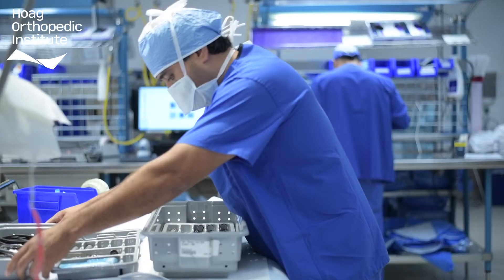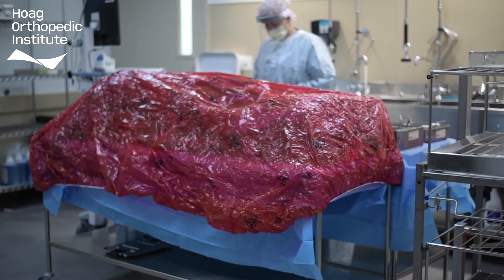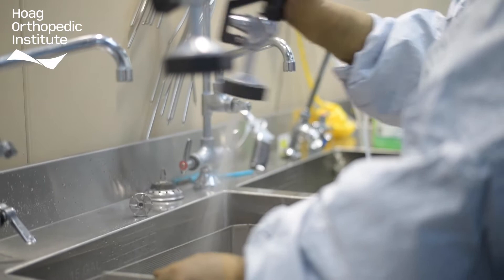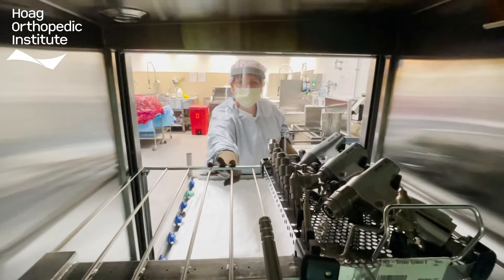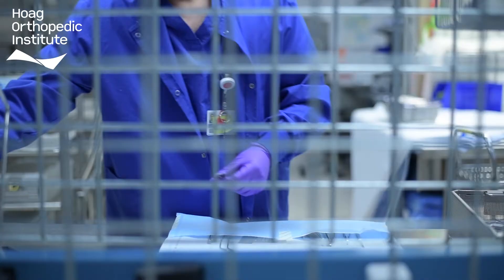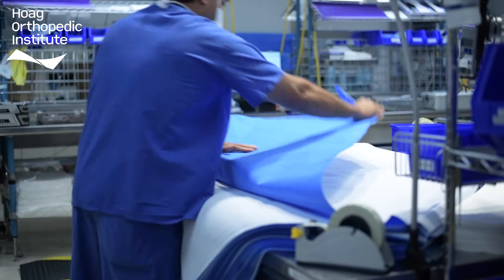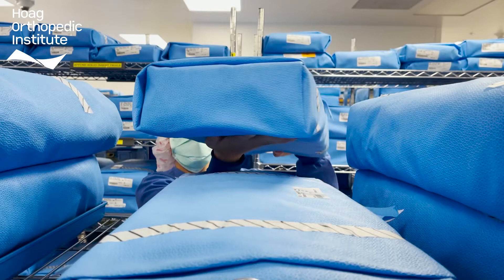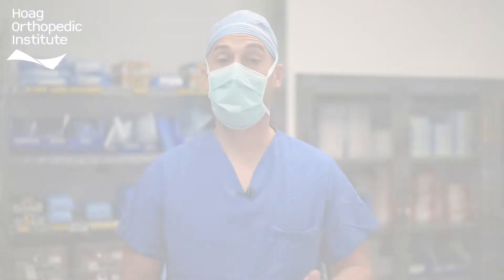Sterile Processing Department at Hoag Orthopedic Institute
Learn about how the Sterile Processing Department at Hoag Orthopedic Institute is keeping patients safe by diligently sterilizing instruments used during orthopedic surgery.